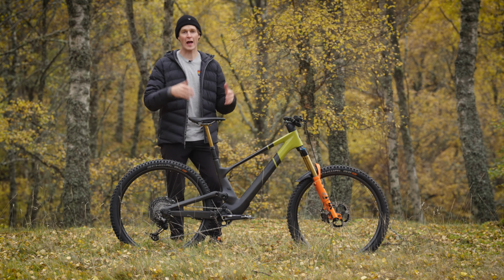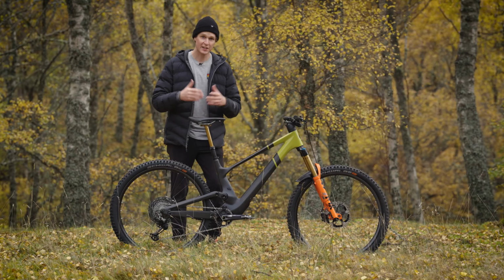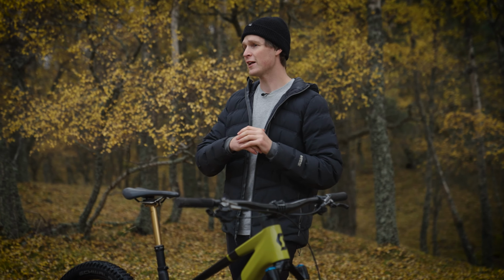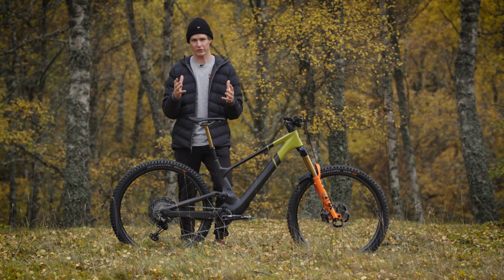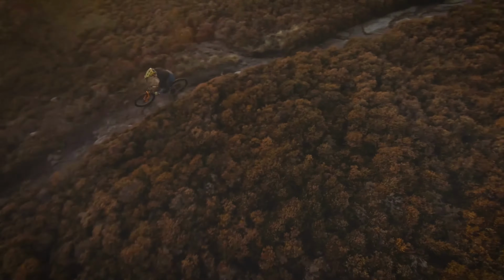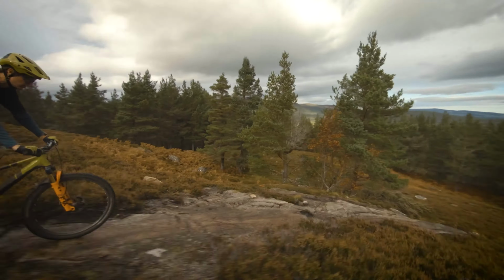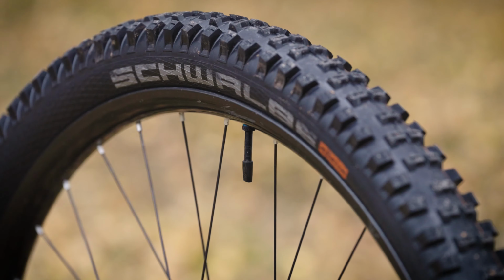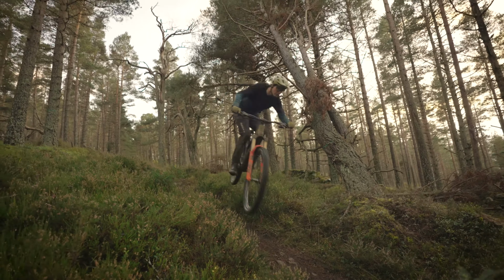The NEW 2023 SCOTT Genius ST Tuned || Bike Check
My SCOTT Genius Bike Check!

Designed to handle any trail scenario with 160mm up front and 150mm on the rear - the Genius is my new go to bike for everything.

Some quick questions answered:
- This is a size large, I'm 189cm (a 6 foot 2).
- The cable integration is easy to install and work on
- The shock integration is super easy to adjust or remove from the frame.

If you've any questions about the new Genius, leave it in the comments section down below.

Scotty

Edited and Produced by Scotty Laughland
Cinematography by Rob Grew
FPV by Seb
Photography by Finlay Anderson